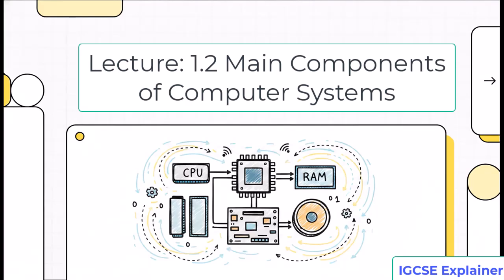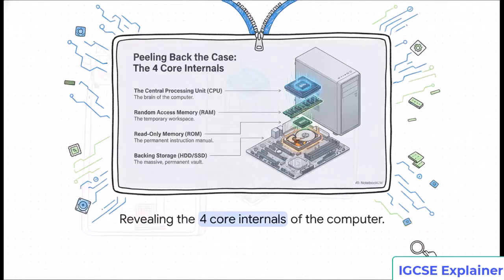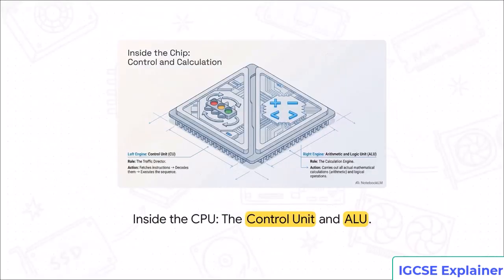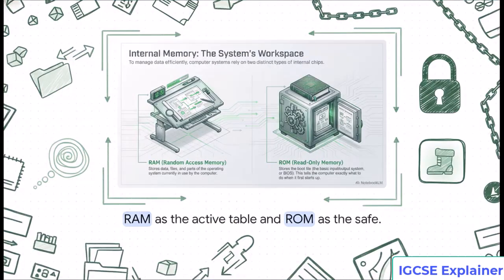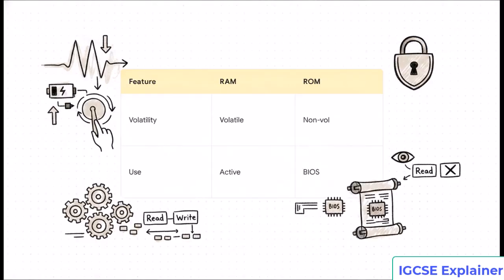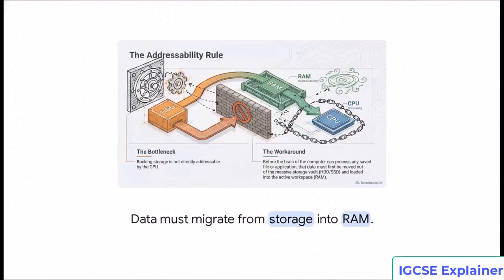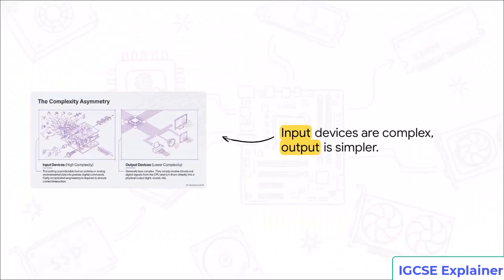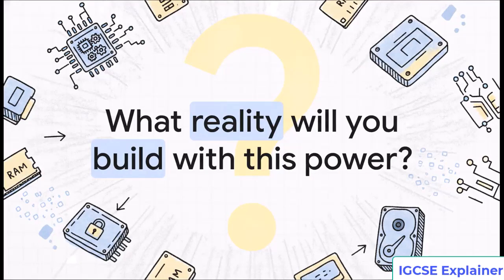Chapter 1: Types and components of computer systems [Section 1.2 Main Components of Computer Systems